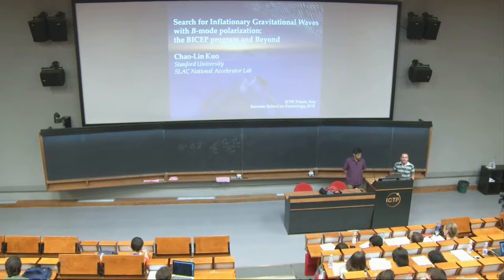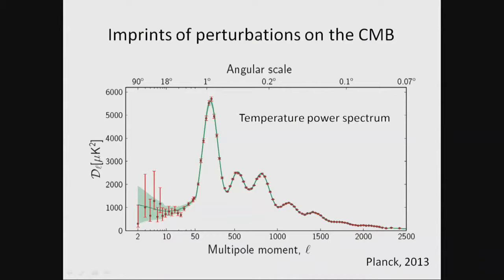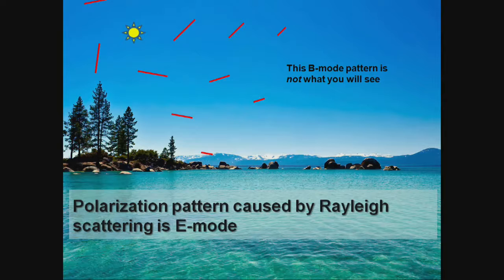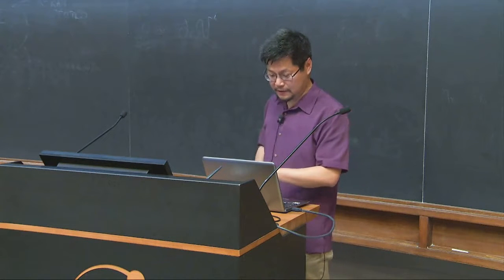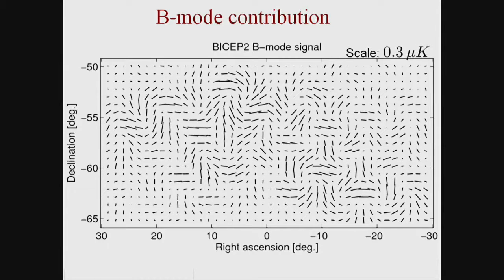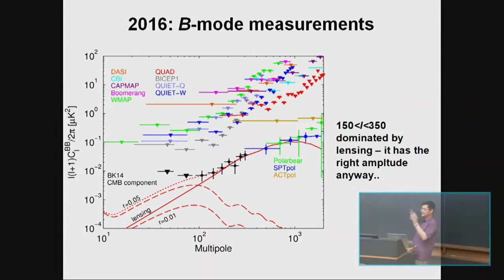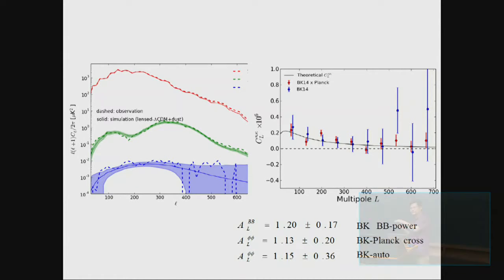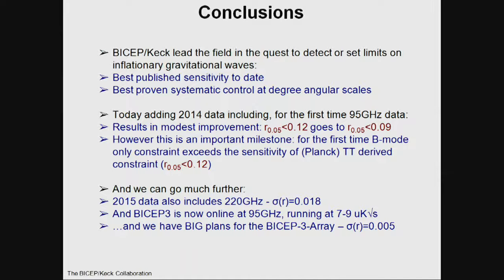Chao-Lin Kuo: Searching for Primordial Gravitational Waves with B-mode polarization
ICTP Summer School on Cosmology 2016
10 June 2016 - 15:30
Chao-Lin Kuo: Searching for Primordial Gravitational Waves with B-mode polarization: the BICEP program and beyond